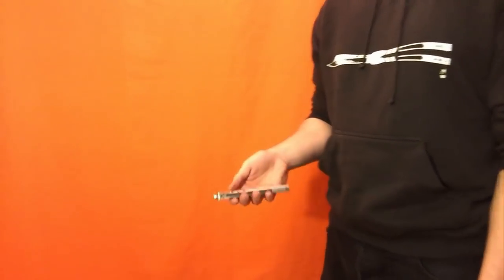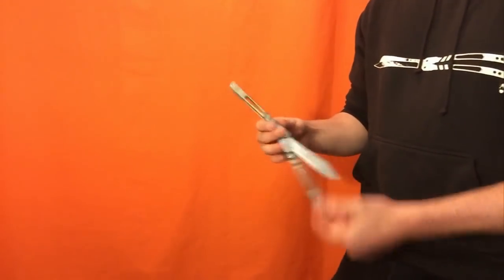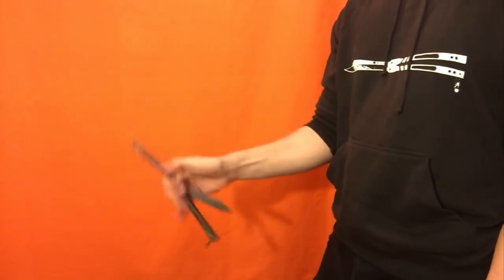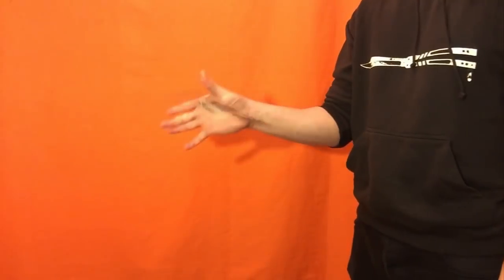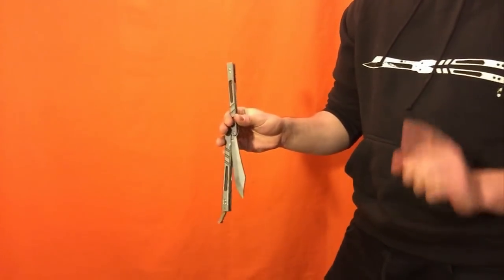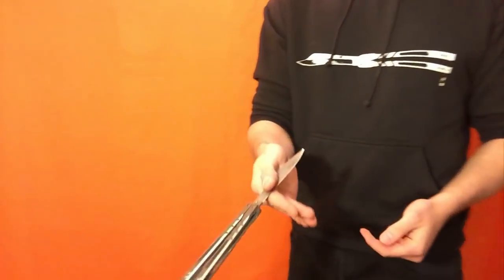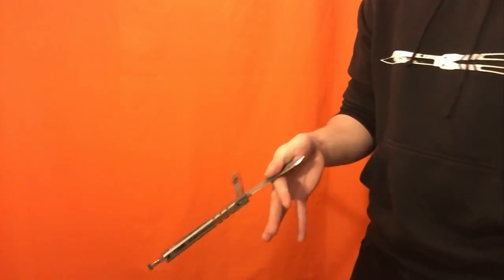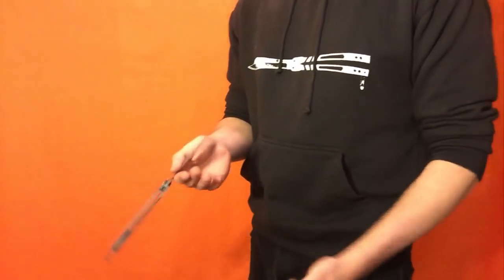Balisong Tutorial - (Fluid Grab) - Advanced #11.5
(Trainers, Worldwide)
GREAT BUTTERFLY KNIVES (BLADE HQ)
WONDERING WHAT KNIFE TO BUY? GUIDE

If the knife you want is sold out, sign up for the Blade HQ or Squid newsletter from the links above!